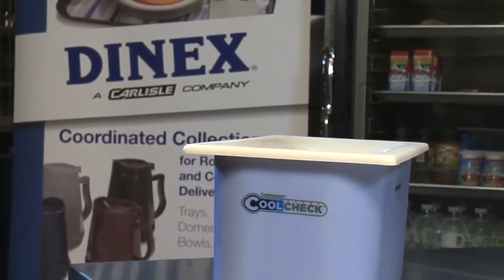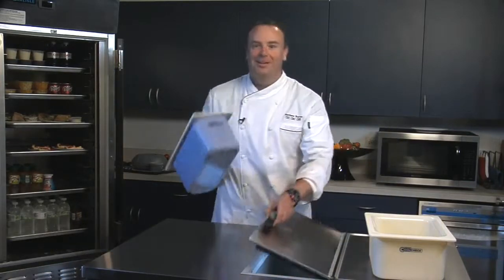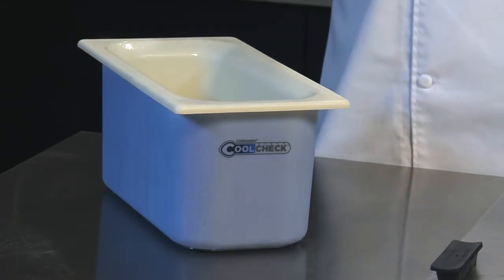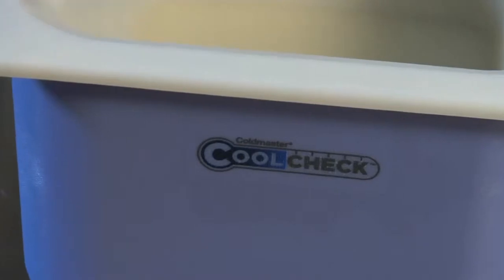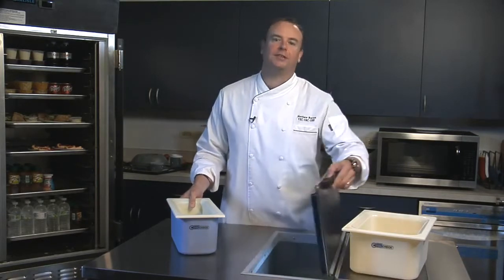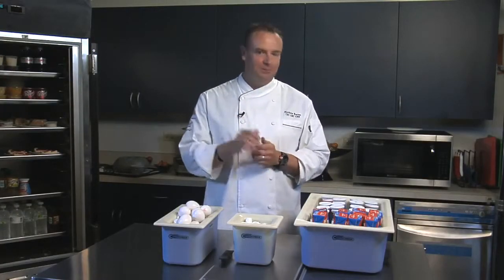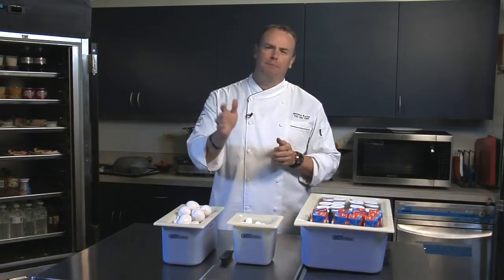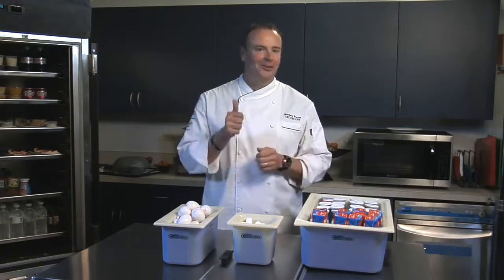Nachlazovací gastronádoby Coldmaster® CoolCheck™